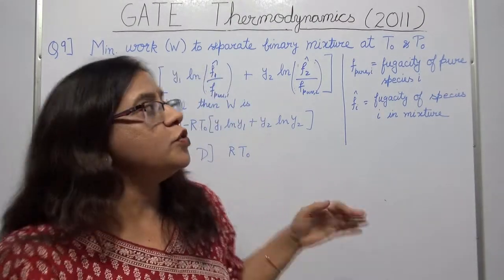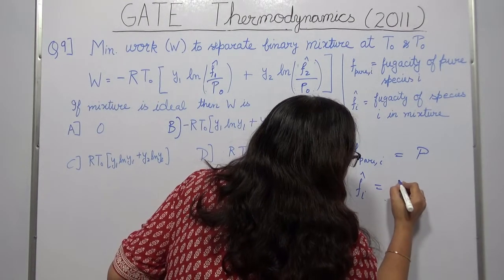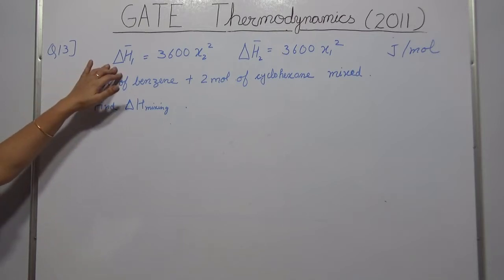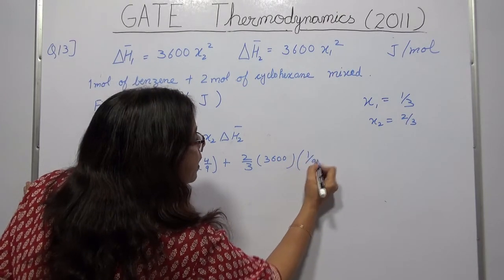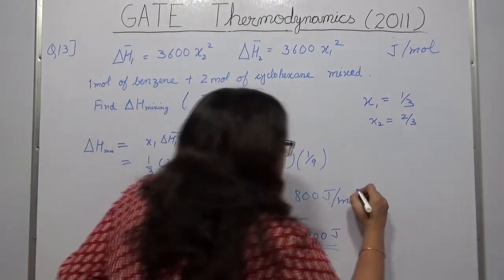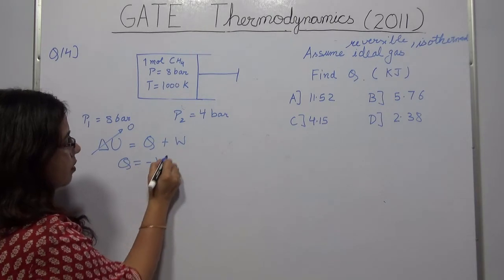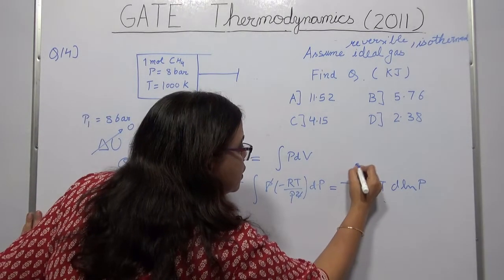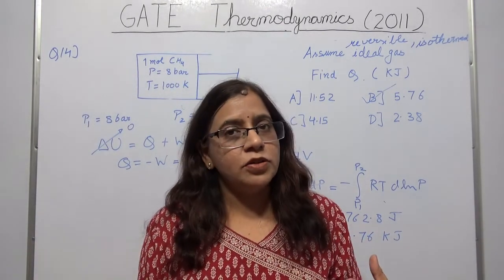ChE GATE 2011 Thermodynamics Part 1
This video walks you through three problems related to Thermodynamics that appeared in GATE 2011. First Problem deals with the minimum work required to separate a binary mixture. Second problem asks you to calculate the enthalpy change of mixing when the partial molar enthalpy change are given. Third problem deals with the calculation of heat supplied for reversible isothermal expansion of an ideal gas.